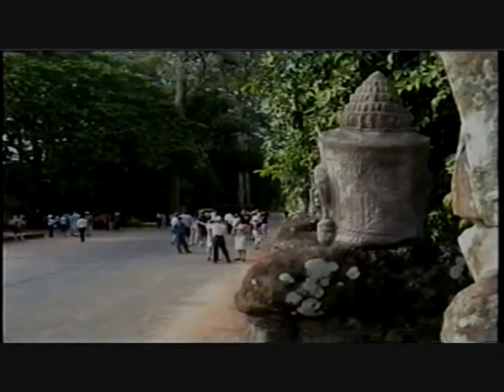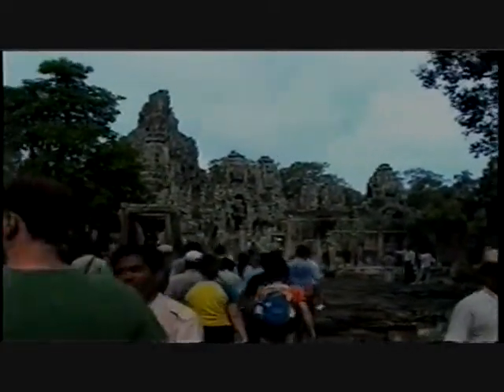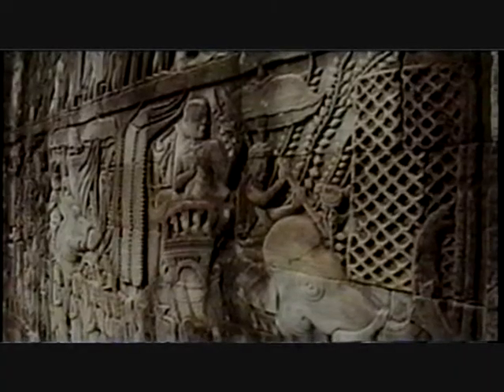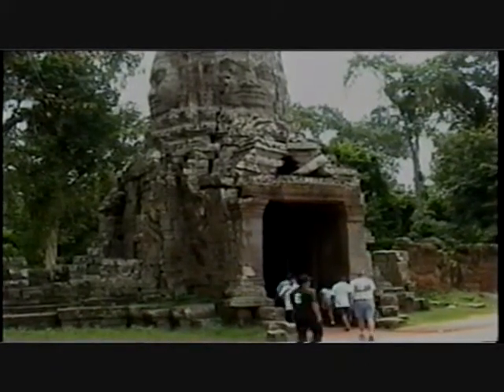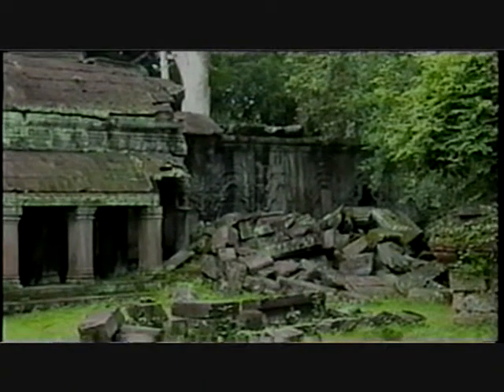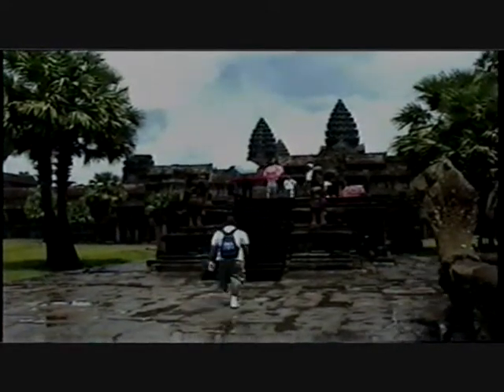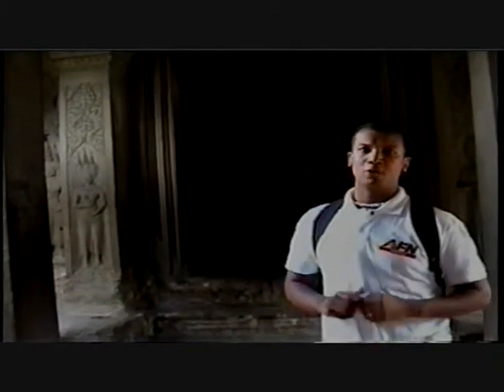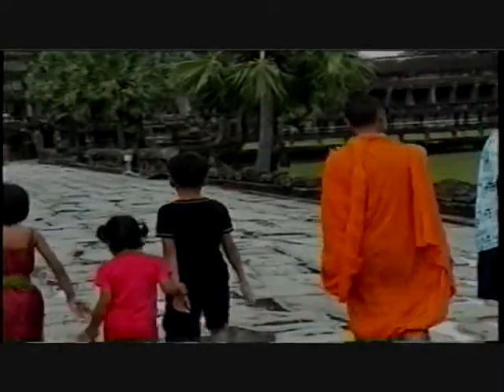ANGKOR WAT TEMPLE COMPLEX AFN KOREA 2003